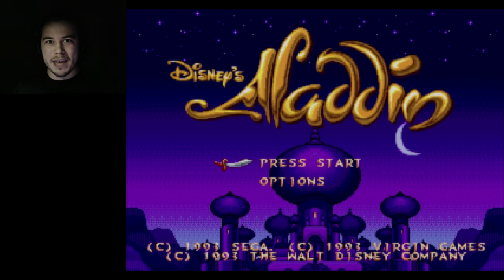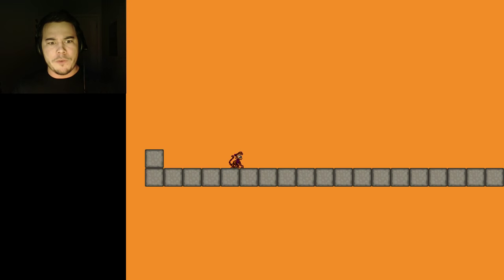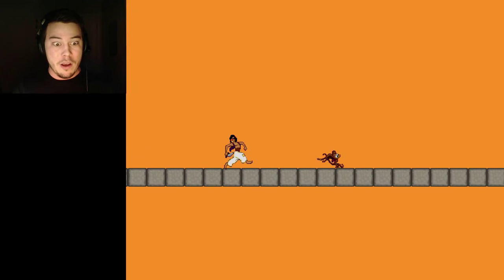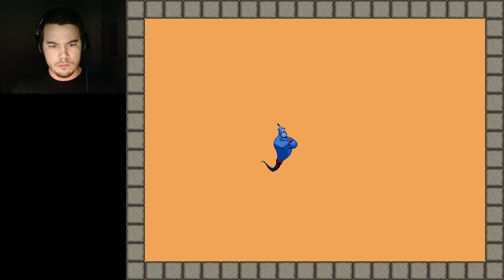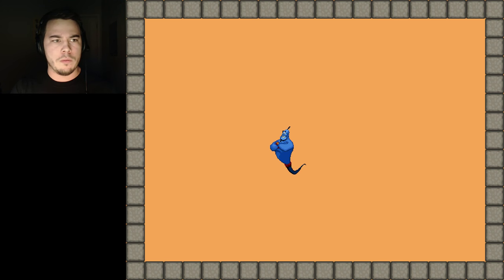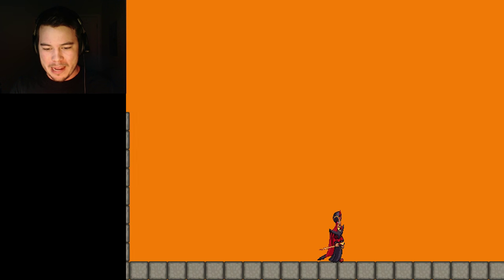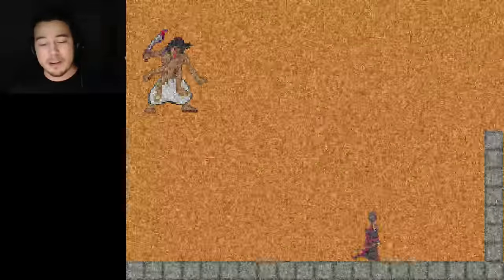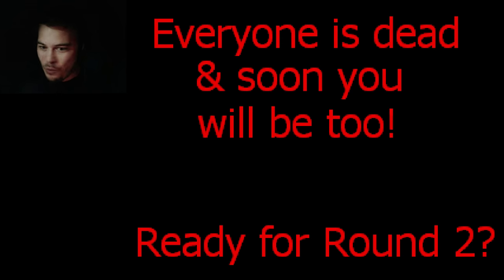Aladdin.exe | DO YOU TRUST ME?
Let's Play Aladdin.exe! .What?

CLICK HERE to play this yourself!